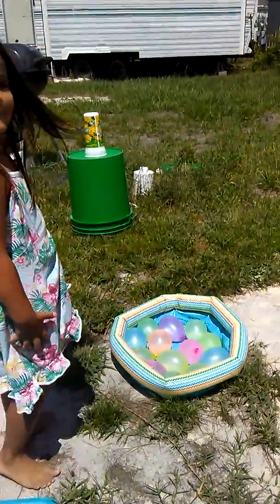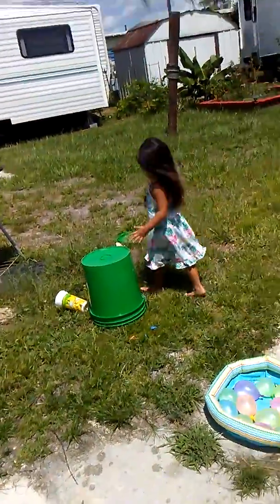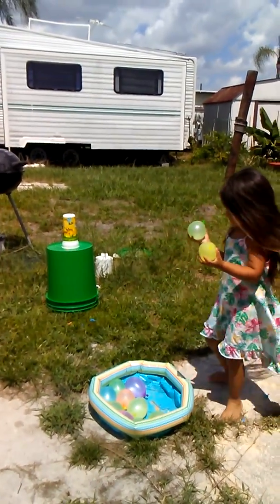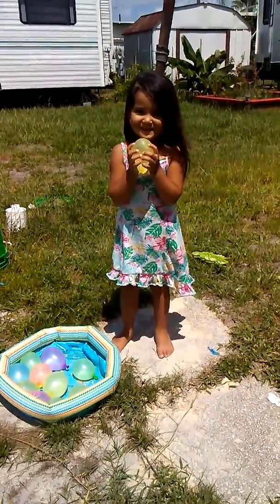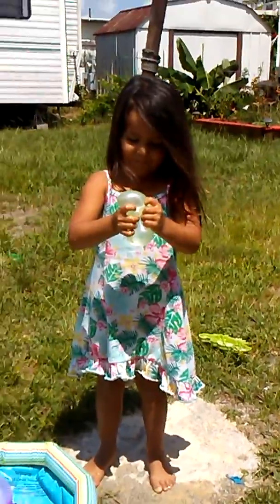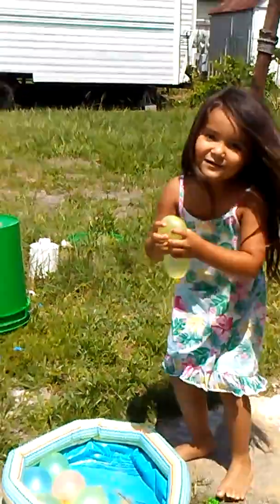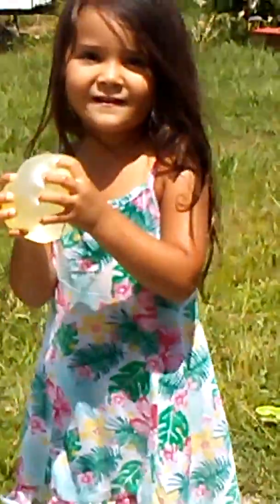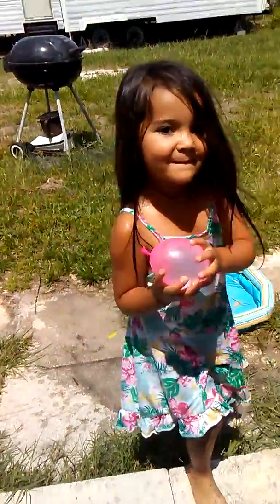Waterballoons with Z